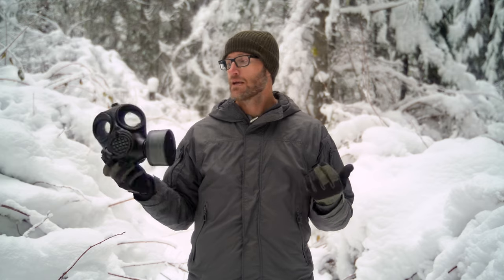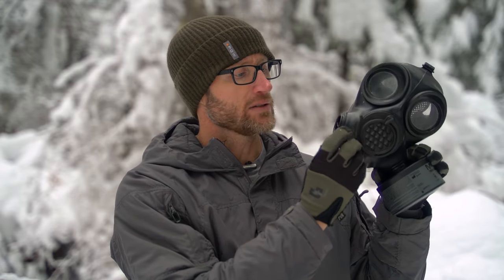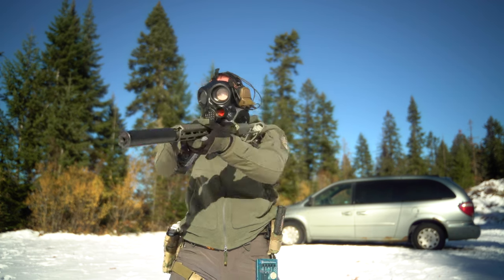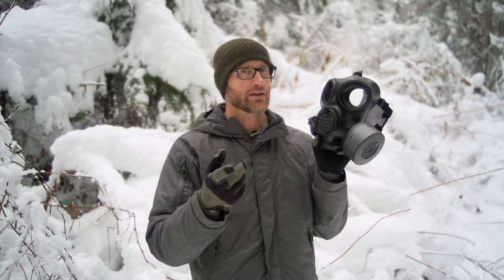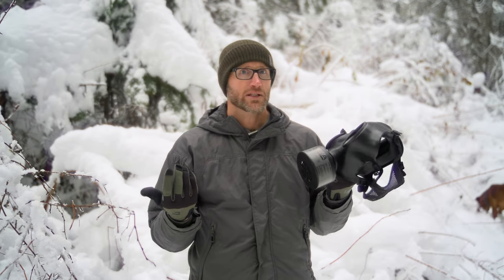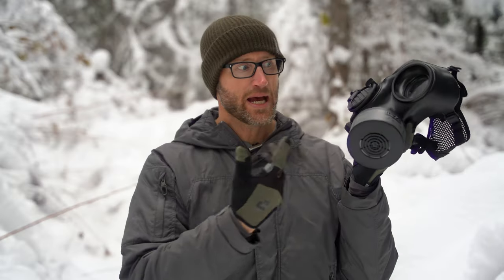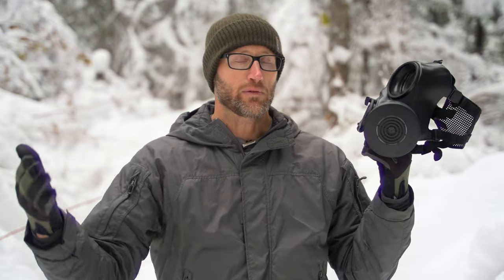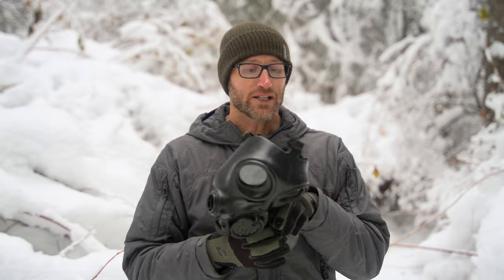CM-7M Military Gas Mask by MIRA Safety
There were a lot of things that people felt they didn't need in their lives right up to 2020. Then some things changed. So today we take a look at the CM-7M Military Gas Mask by MIRA Safety.

MIRA Safety makes all kinds of different products in relation to CBRN (Chemical, Biological, Radiological and Nuclear) Protective Equipment.  This includes their CM-7M Military Gas Mask.  A mask designed for military use that will keep all that bad stuff out.

The Gas Mask is compatible with NATO Spec Air Filters, has a drinking tube for prolonged use, is cut low to be used with helmets and over ear hearing protection and can even be used with Night Vision.

While I don't think time spent pondering and prepping for the zombie apocalypse is time well spent, 2020 showed how sometimes things break down rather quickly and it is good to have a plan and be prepared.  That is where I think this Gas Mask comes in.  Helping get you safely out of, or through a, bad area where chemical agents are being used, such as OC Spray / Gas.

*Loadout*

Prometheus Design Werx AG Watch Cap

Beyond Level 7 Pants and Jacket

SKD Tactical Presscheck Assault Gloves